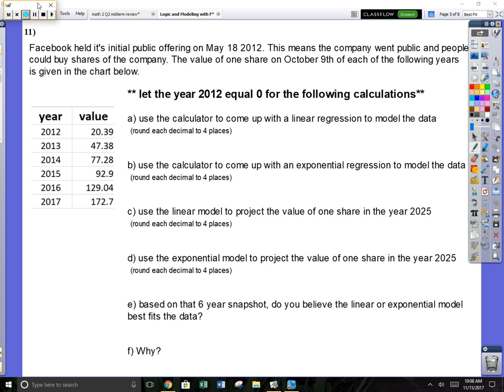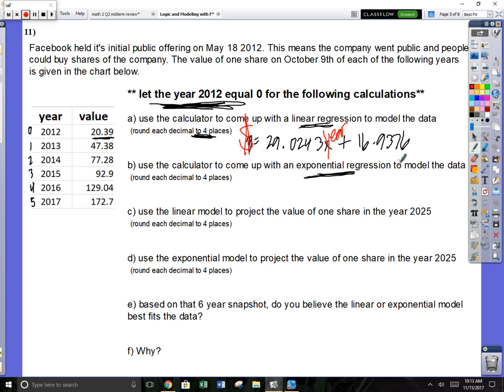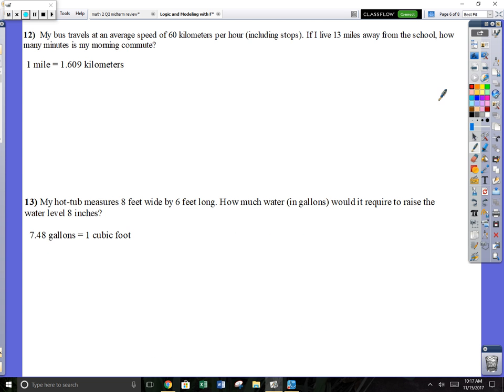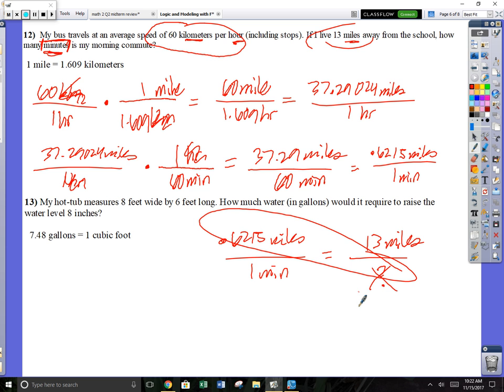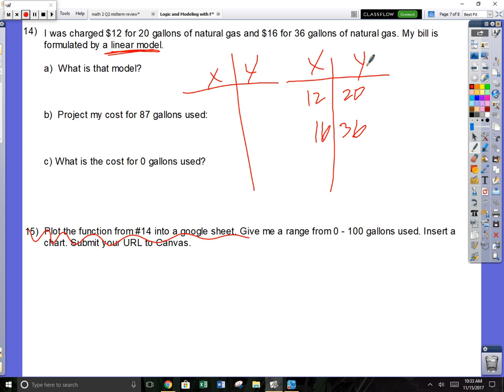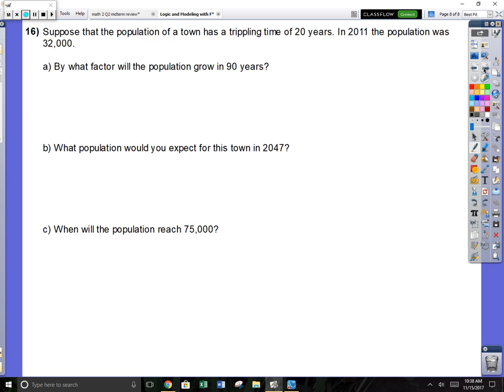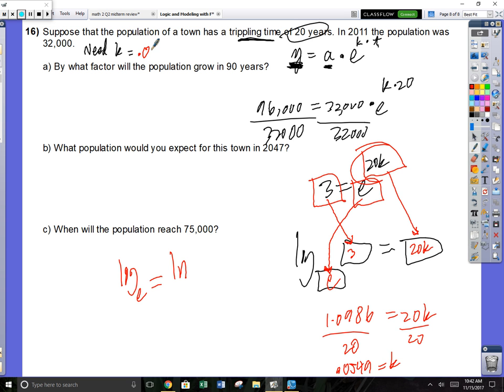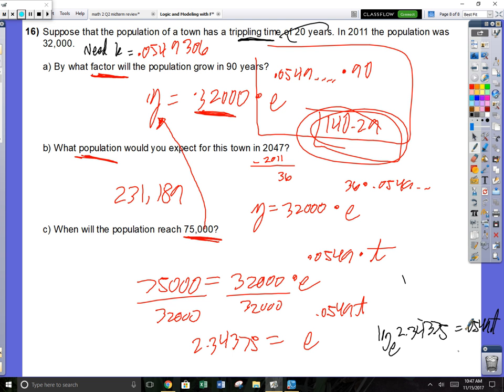Logic and Functions Exam part 2